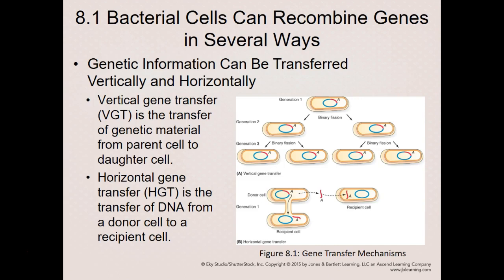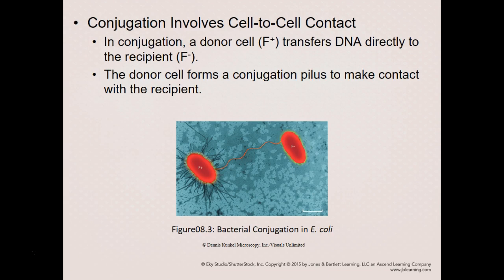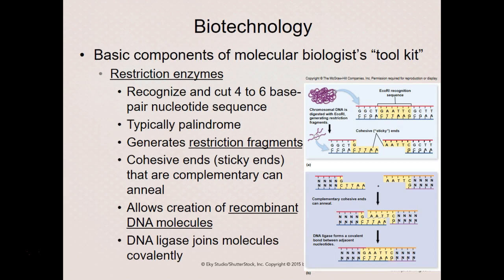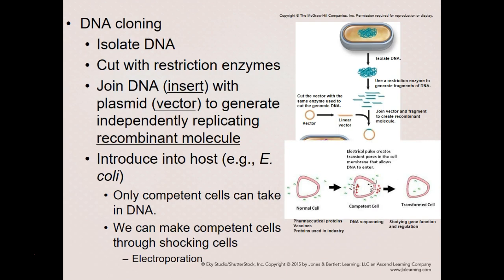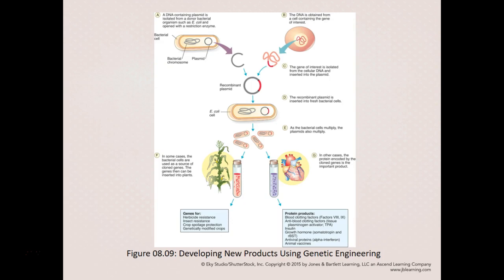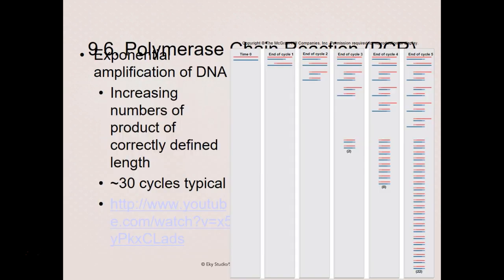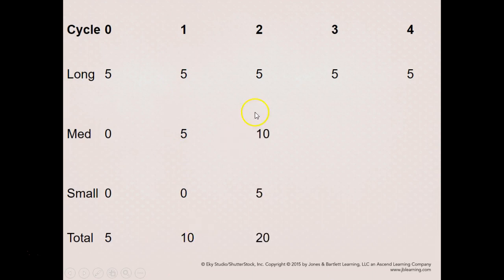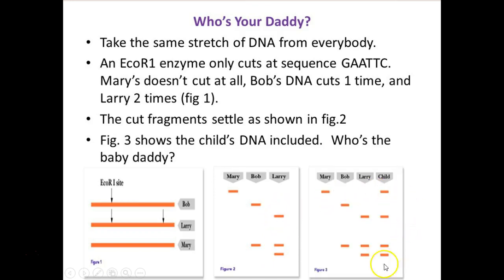BIO206_Chapter 8_Lecture